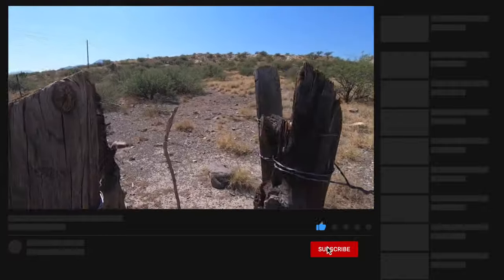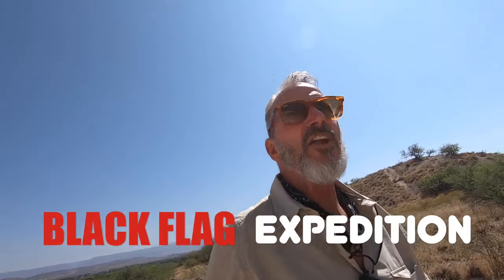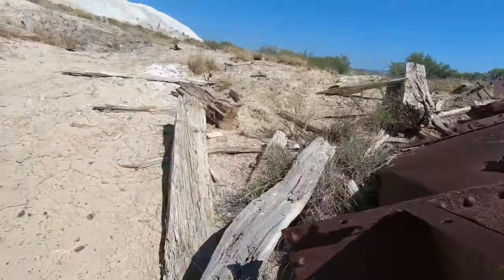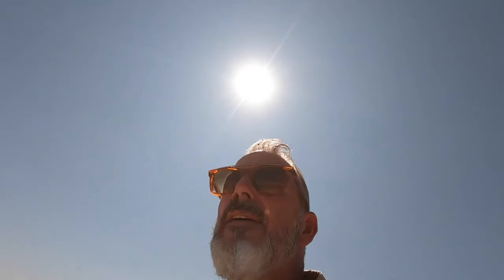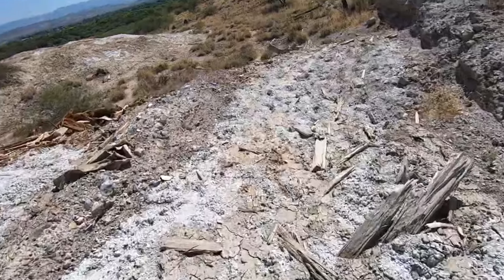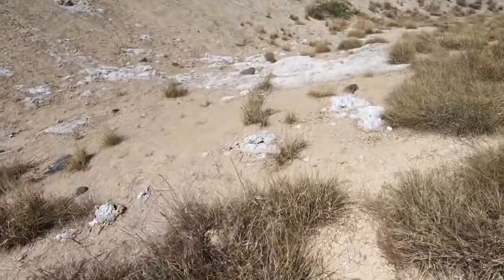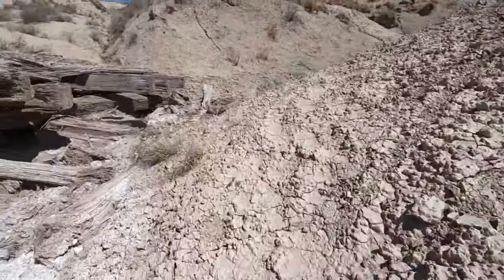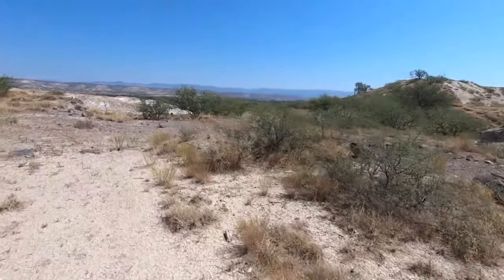"OLDEST MINE IN AMERICA " with ANCIENT MUMMYS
Camera Bag: